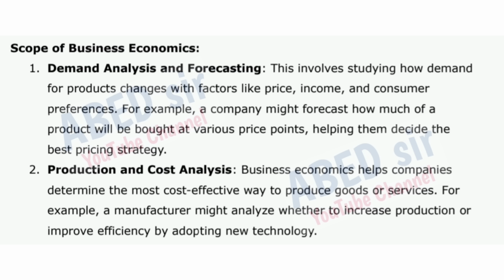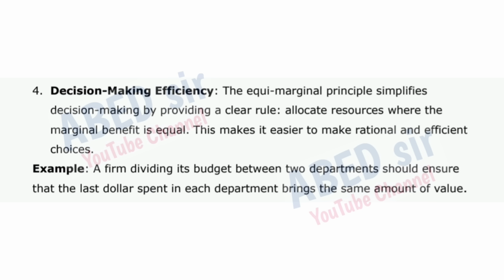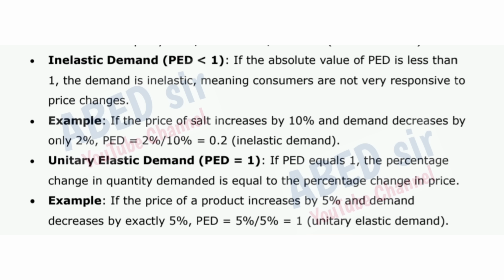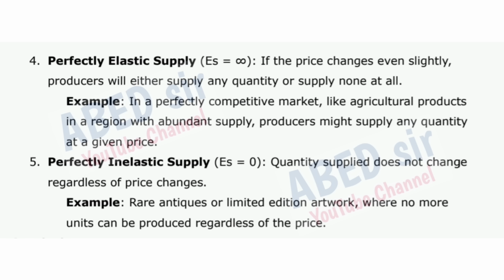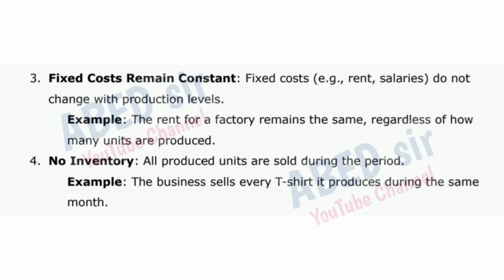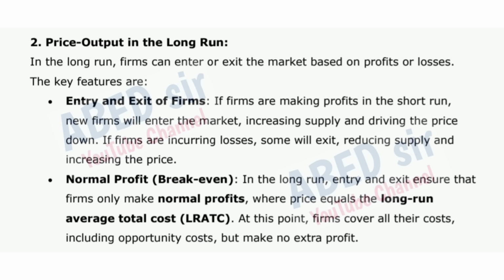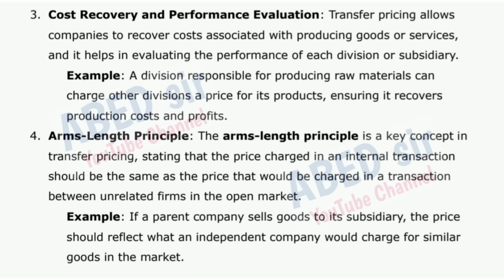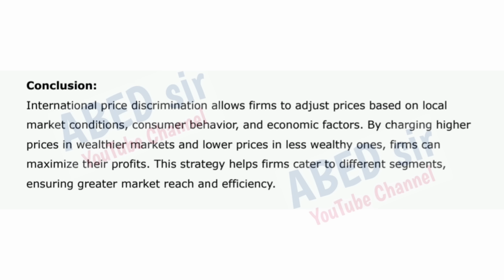Business Economics Important Long Questions Answers Quick Revision 2025 MBA I 1st Sem Notes JNTUH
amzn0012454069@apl